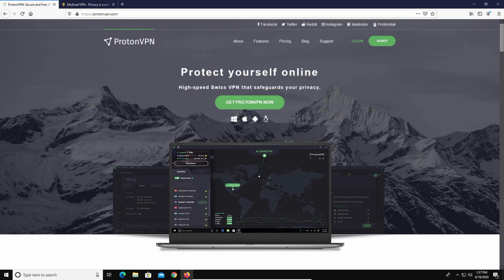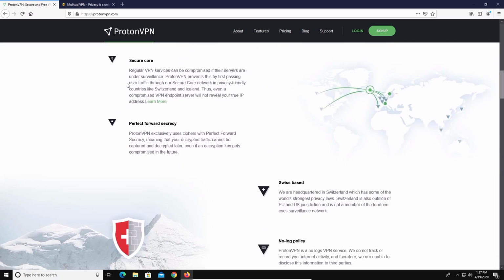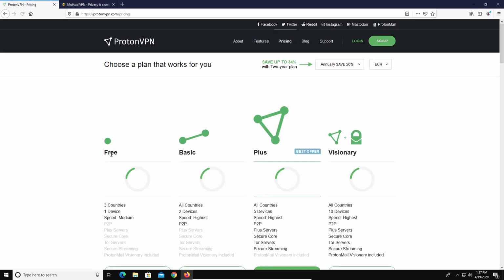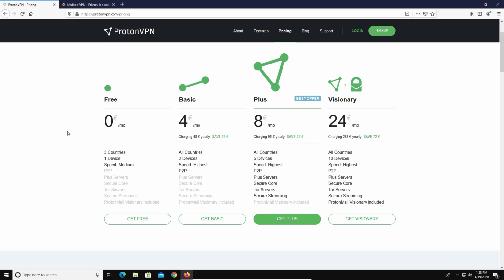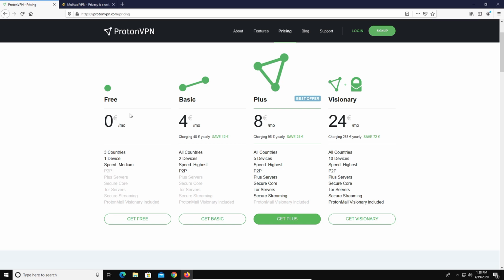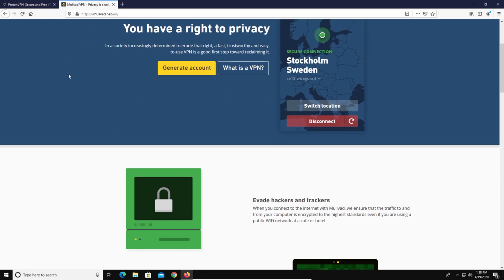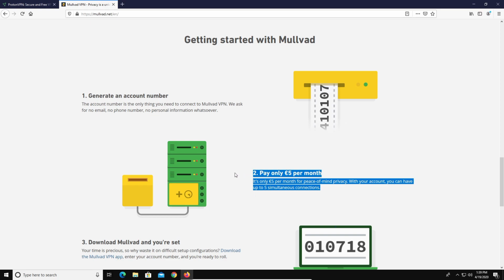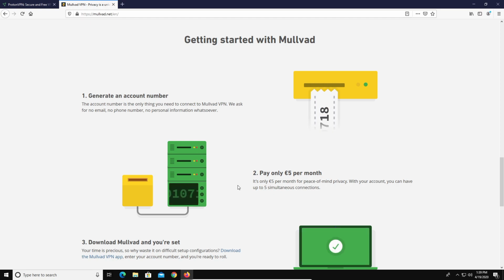Tip #4: Why You Should Use A VPN | Increase Security & Privacy | PC & Mac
Tutorial on how to increase privacy and security on a Windows PC or Apple Mac computer. Tip #4 includes why you should use a Virtual Private Network.